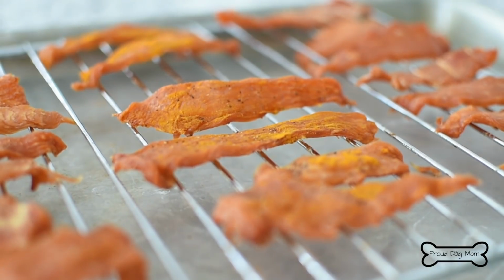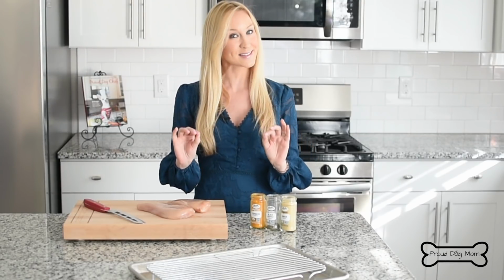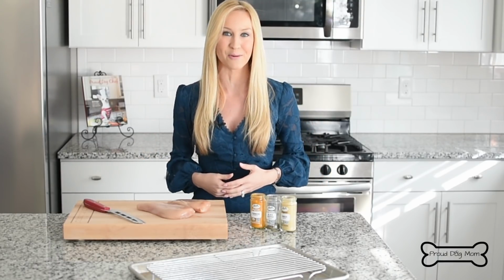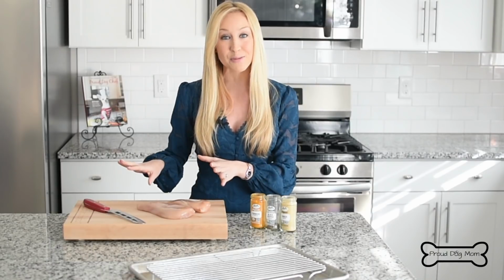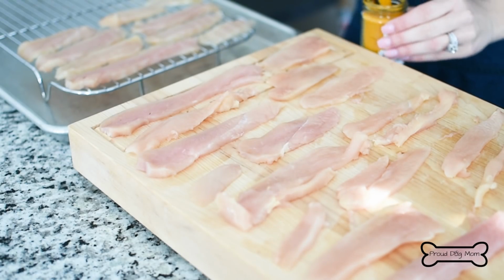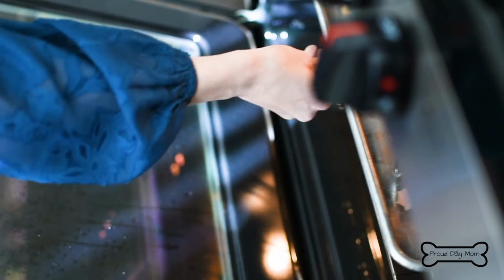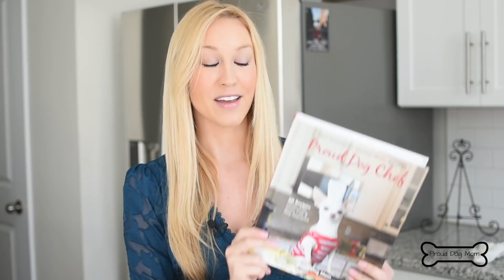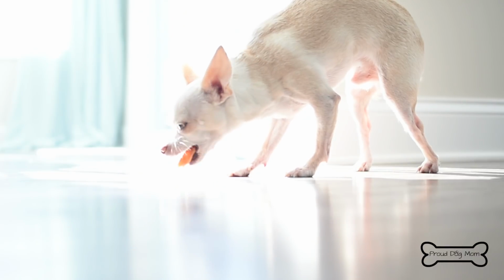Chicken Jerky For Dogs (3 Flavors) | Proud Dog Mom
If you’re looking for a chicken jerky recipe that’s easy, healthy, and one your fur baby will love, then you need to try this one! Don’t have a dehydrator? Don’t worry. Today, we’ll be using an oven to dry out our chicken strips!

For more canine care tips, healthy dog treat recipes, puppy training advice, and much more, visit: